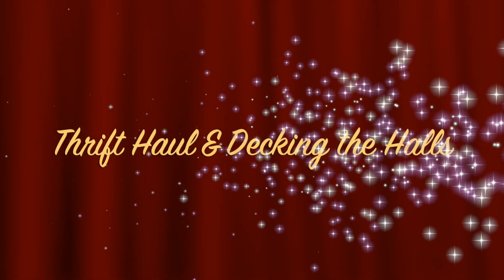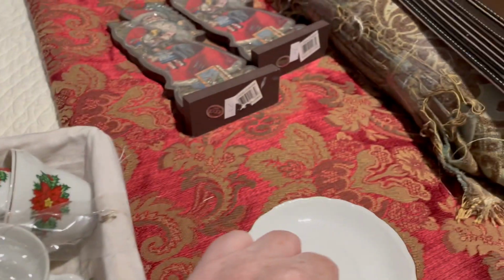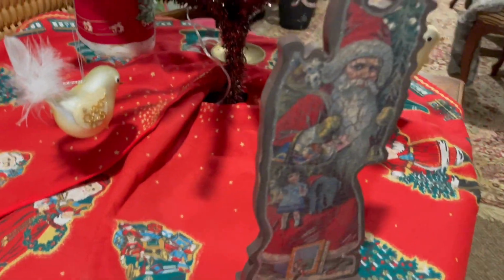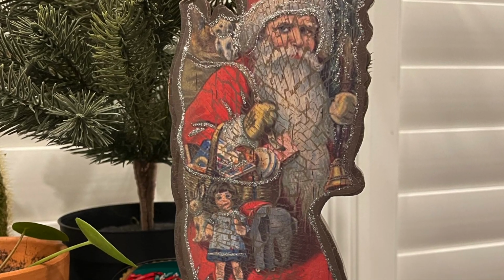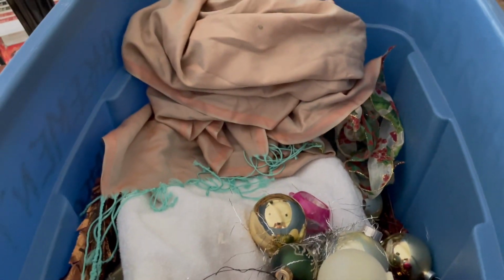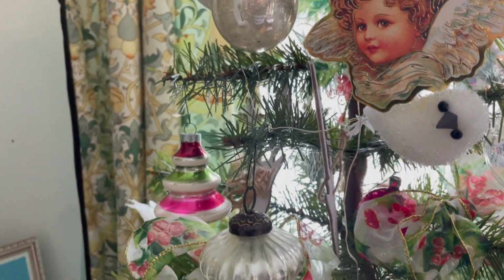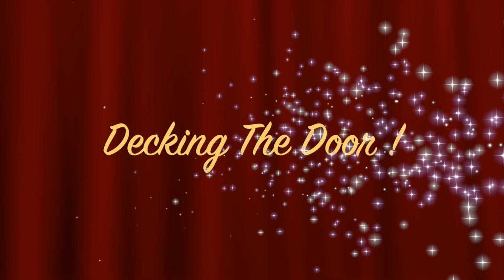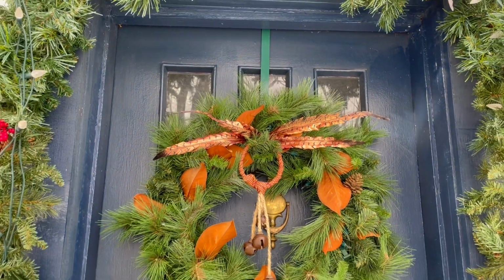Vlogmas Day 10 French Country Christmas Tree & Thrift Haul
Day 10, I am inspired by a visit to a friends home and her beautiful woodland themed tree. I have remade my dining room tree into a French Country inspired tree. All of course without buying any new decor and making do with what I have.
A quick thrift haul, with some handy items and Christmas gifts.